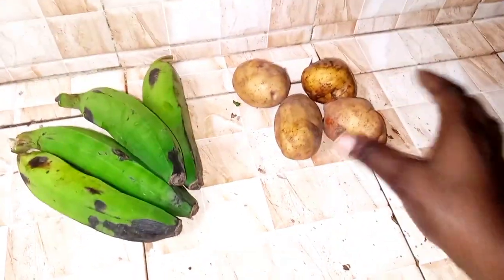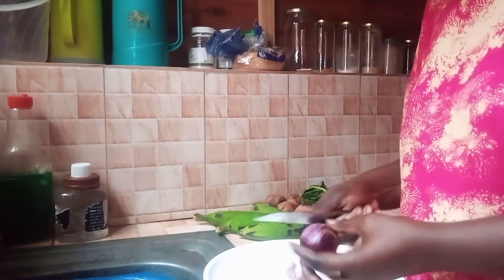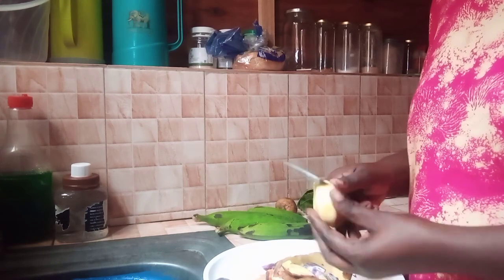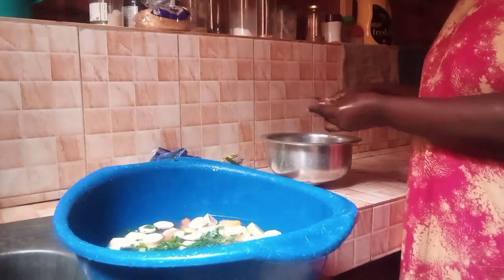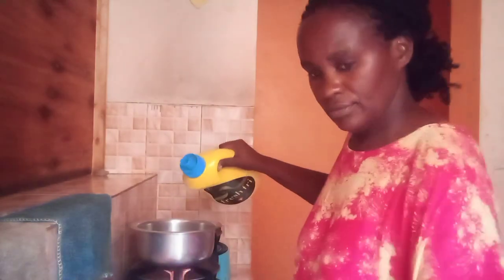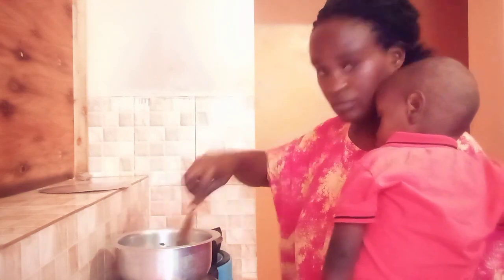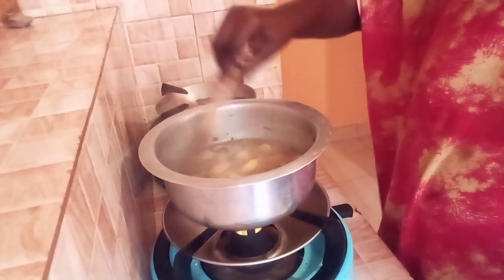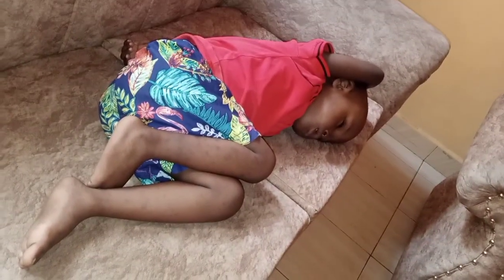A meal worthy 50 bob😊.